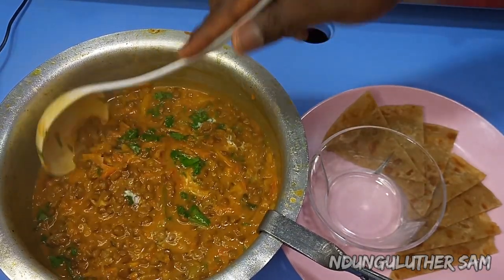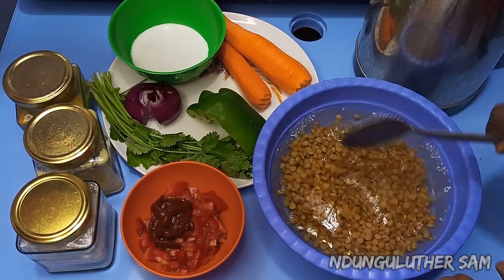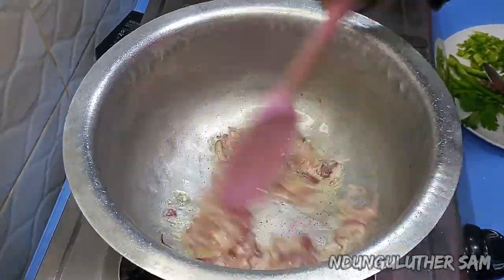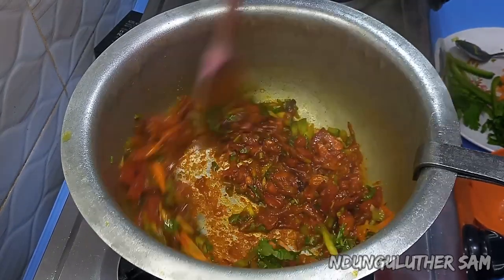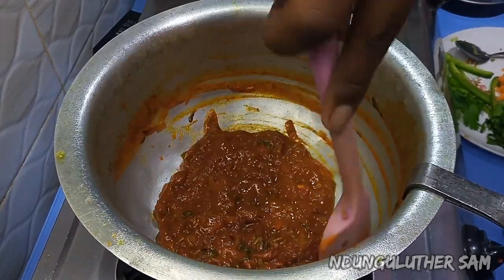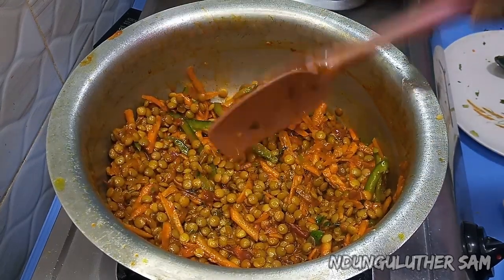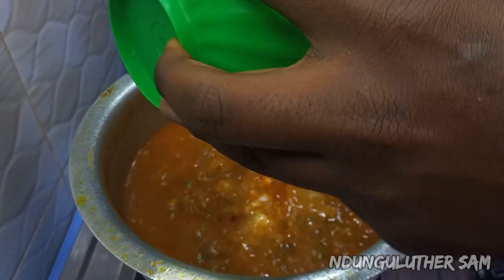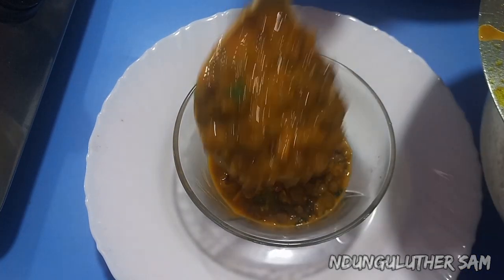New way of cooking lentils stew / Kamande without boiling them. I wish someone taught me this early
Kamande, also known as lentils is an edible legume. It is an annual plant known for its lens-shaped seeds. It is about 40 cm tall, and the seeds grow in pods, usually with two seeds in each. As a food crop, the majority of world production comes from Canada and India, producing 58% combined of the world total.
A legume is a plant in the family Fabaceae, or the fruit or seed of such a plant. When used as a dry grain, the seed is also called a pulse. Legumes are grown agriculturally, primarily for human consumption, for livestock forage and silage, and as soil-enhancing green manure.